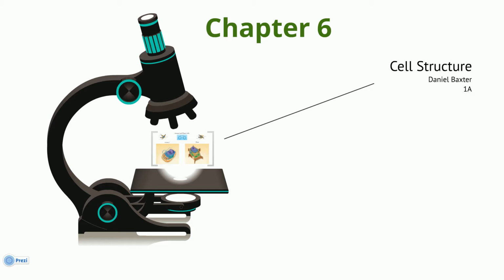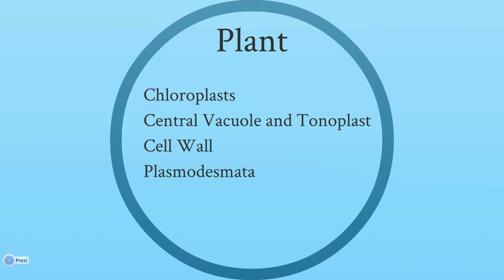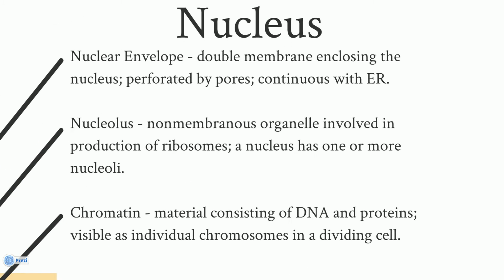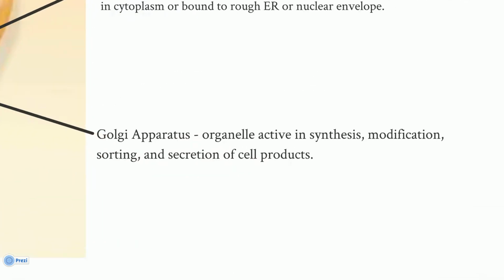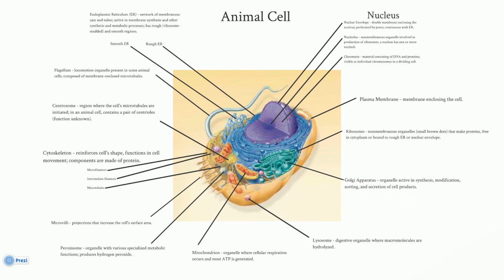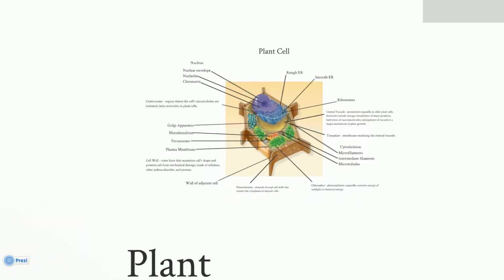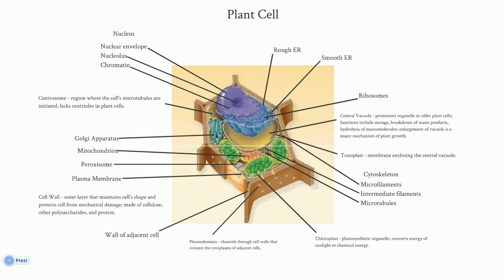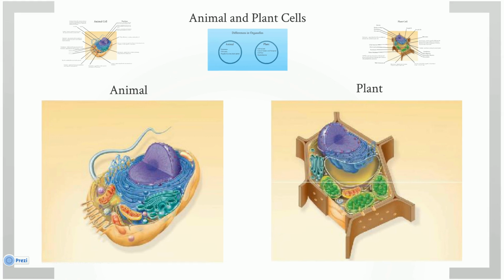AP Biology Chapter 6 Cell Structure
In this video I will present to you the descriptions and details of all the cell organelles while comparing and contrasting the organelles in the plant and animal cell.